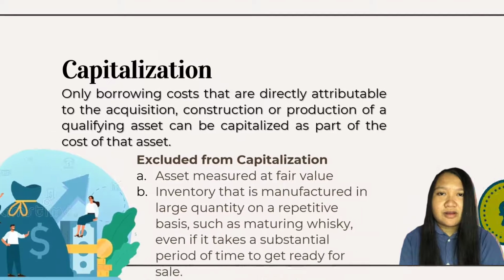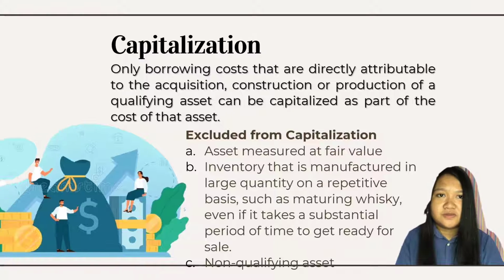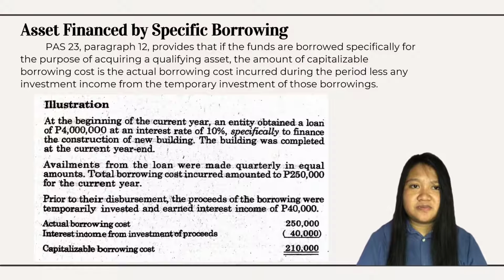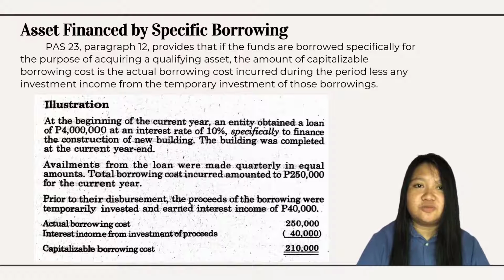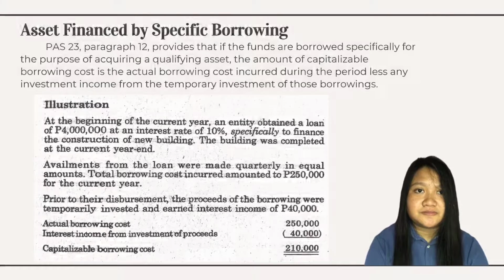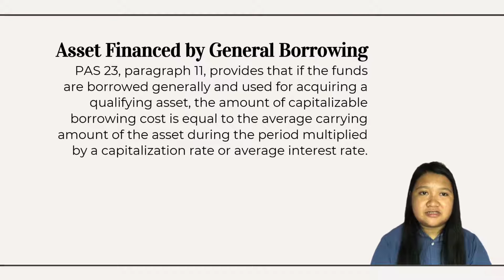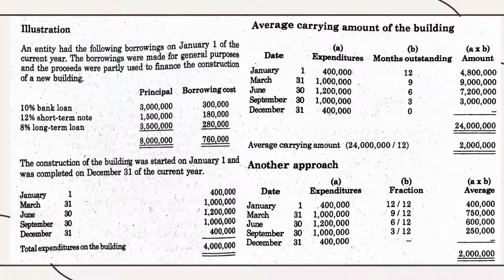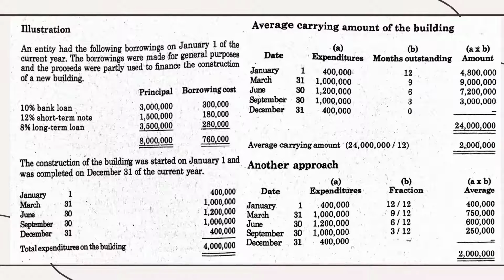(G4) Accounting for Investments - Module 6: Borrowing Cost (PAS 23 - PART 6)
This video is intended for the purpose of sharing knowledge for Accounting for Investments in line with PAS 16, 20, 23, 36, and 40 by Accountancy students from Batangas State University, Pablo Borbon Campus. All information are obtained and cited in the PowerPoint. Sources are mainly from Valix.